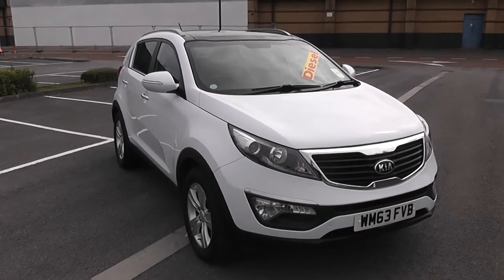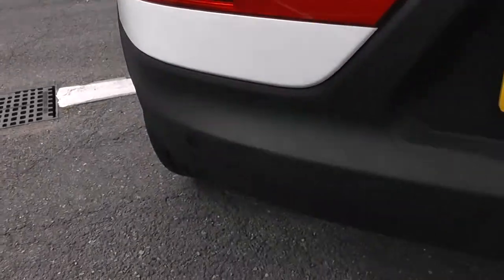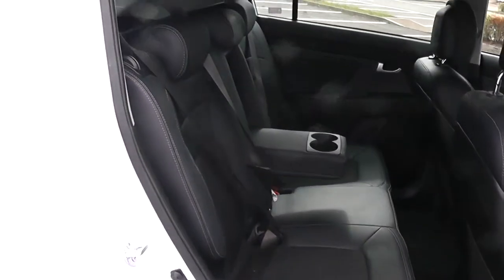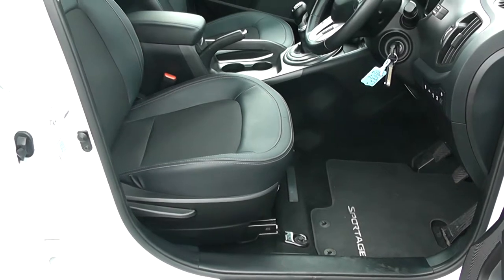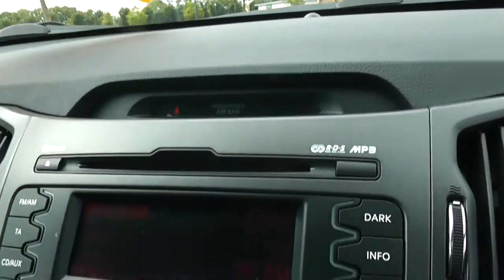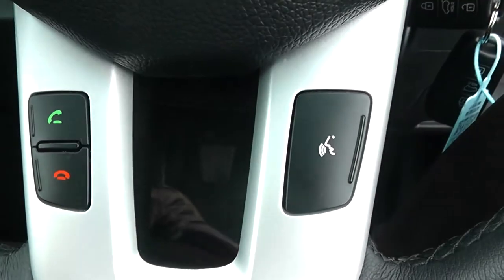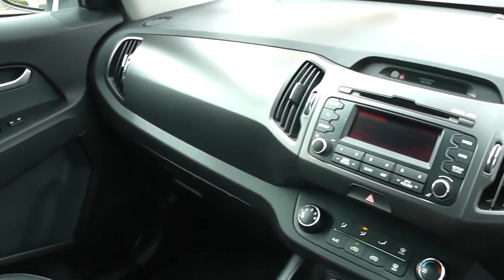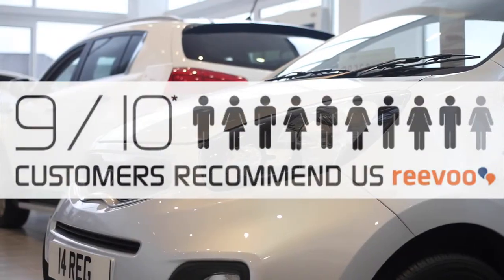Kia Sportage 2 (CRDi ISG), Diesel, Manual, WM63FVB, Wessex Garages Newport